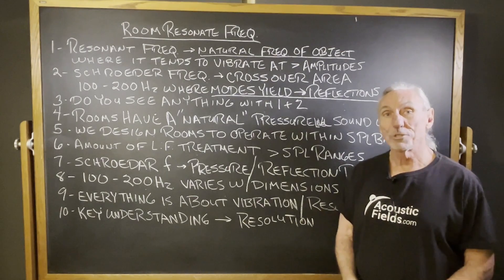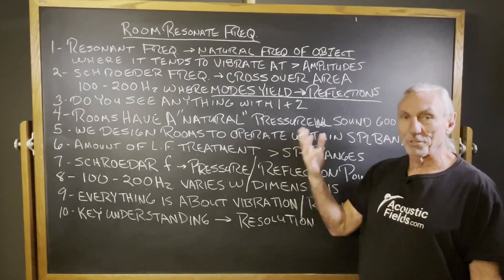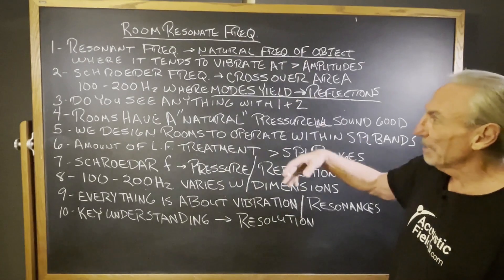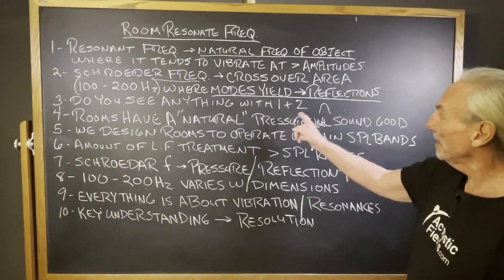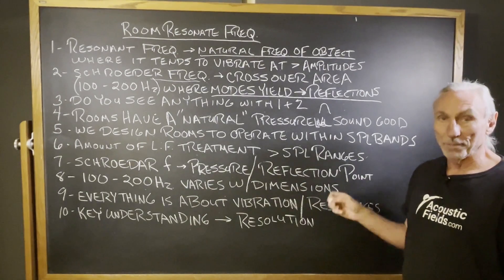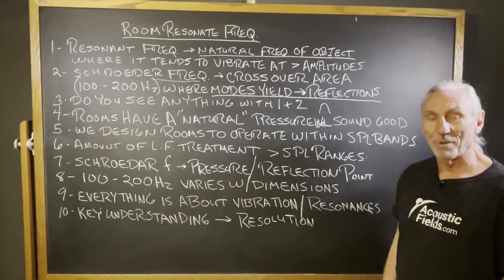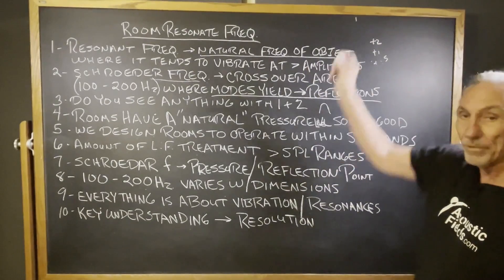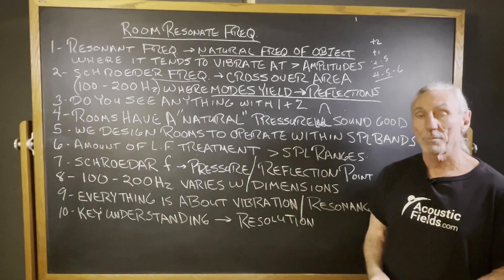Room Resonant Frequency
- - In this video we're going to talk about room resonant frequency and everything you need to know about it. Watch the video to find out more!